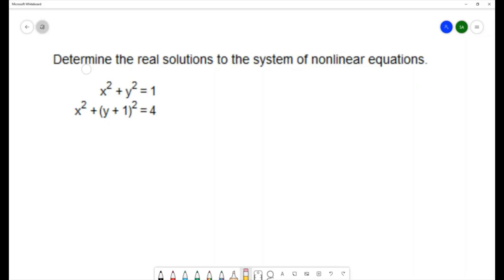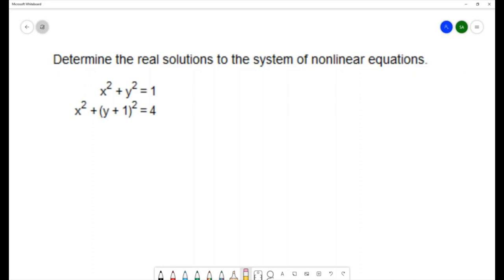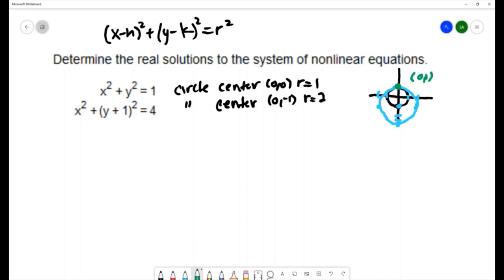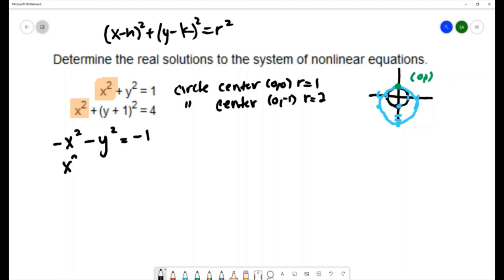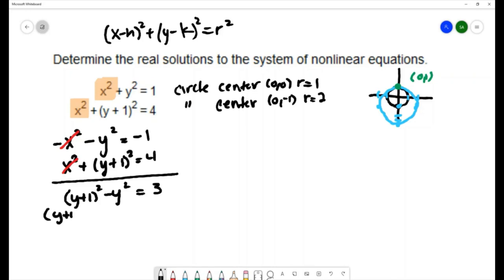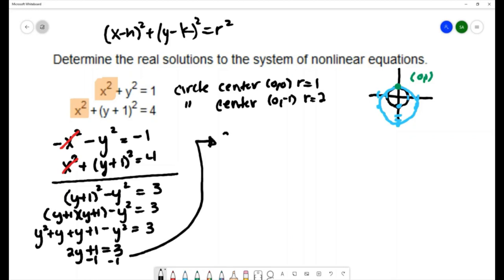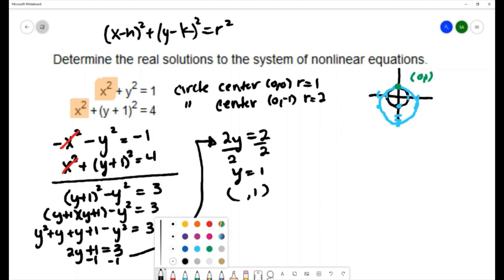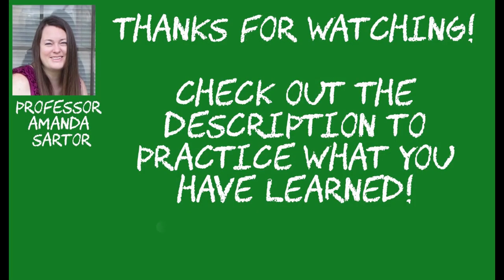Solve a System of Non-Linear Equations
Solve a system of non-linear equations in two variables.  Possible methods are to solve the system using substitution or elimination.

7.5 Systems of Nonlinear Equations: Practice Problems and Solutions

8.6 Systems of Nonlinear Equations: Practice Problems and Solutions